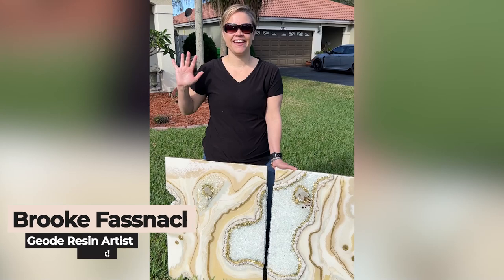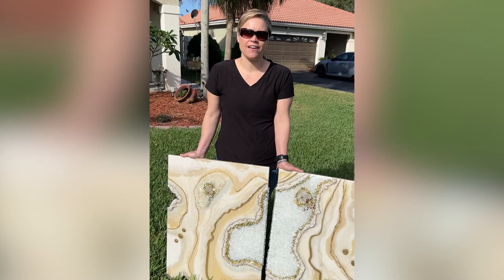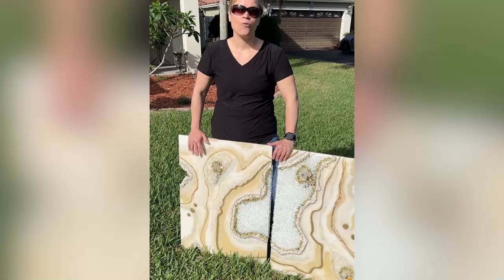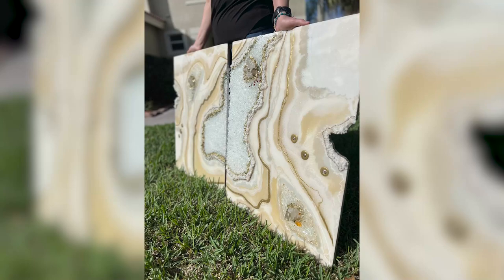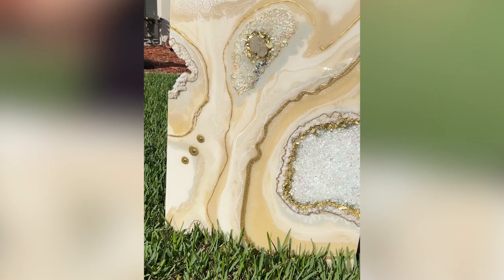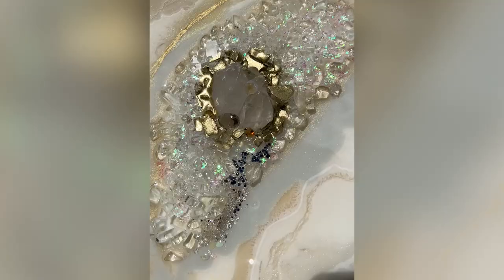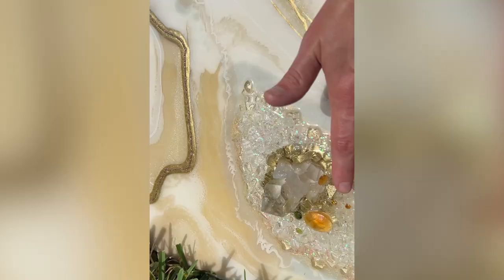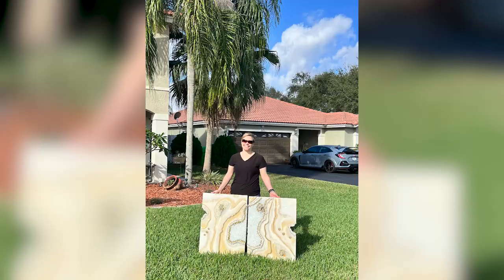Magnetic Geodes Mentorship Resin Art Testimonial - Brooke Fassnacht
Magnetic Geodes Mentorship is a 4.5 day program where you can learn how to create large geode crystal art with resin. Even if it is your first time using resin, that's no problem! I will guide you to create a big, beautiful, geode crystal art piece using resin and other mixed media.

✔️ Learn more about this student, Brooke Fassnacht, and her other geode artworks available for commission/purchase. Please reach out to her on Facebook!

·· — OTHER SPECIAL LINKS — ··

TRUE FRIENDS BOOK
► True Friends, A Revolutionary Approach to Cultivating Conscious Feminine Friendships book is on Amazon or you can grab the Audiobook + FREE Trainings

✅ Follow on Instagram @MagneticGeodes for more resin tips, behind the scenes, and geode resin art content!